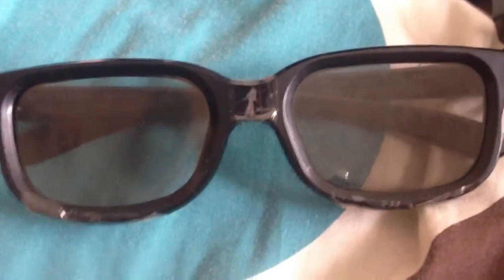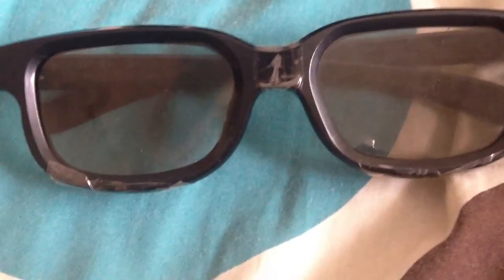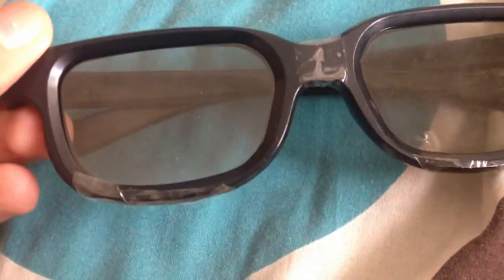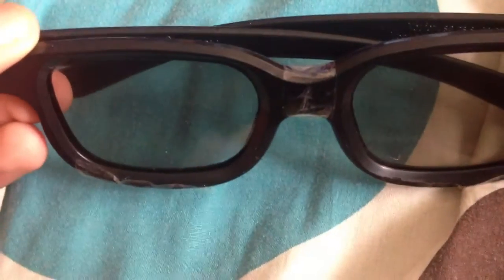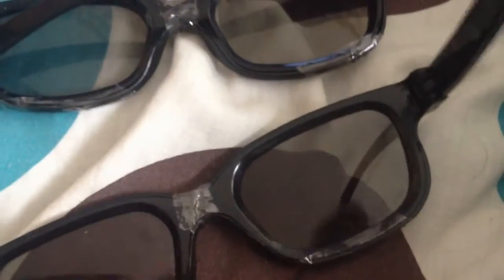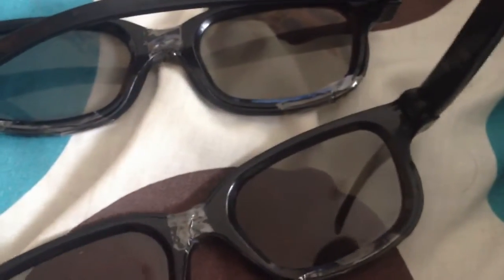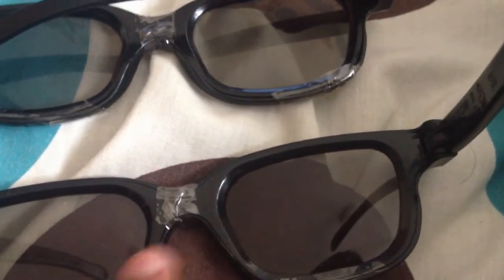How to make dual play glasses 3d tv